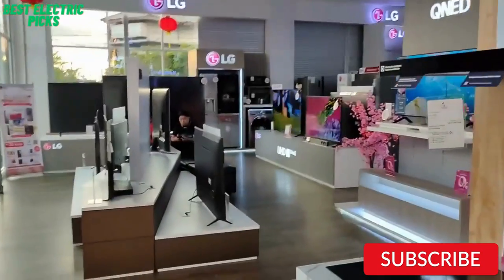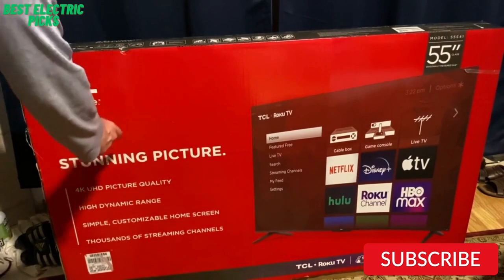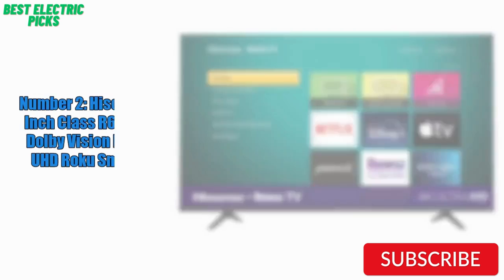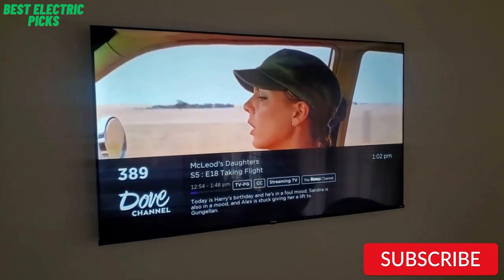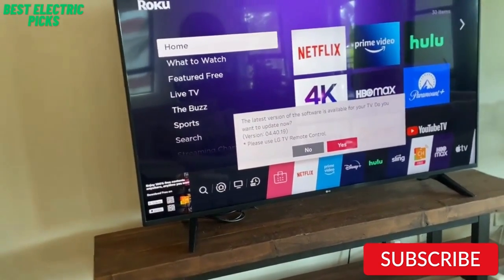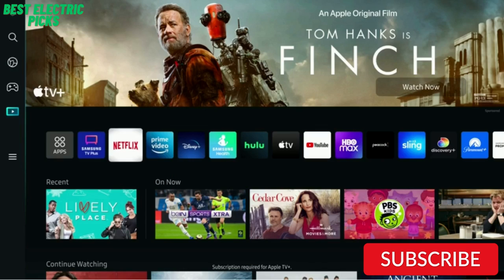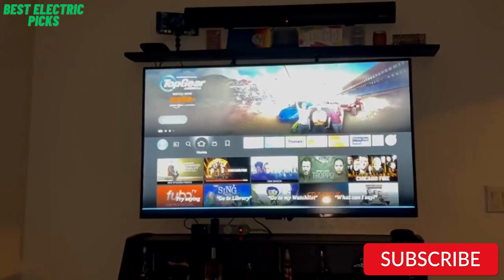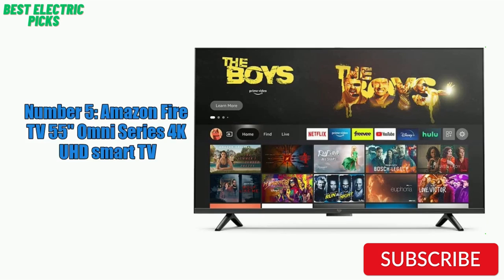Best Budget 55 Inch TVs 2024 (Must-Have Budget 55-Inch TVs for Quality Entertainment)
Best Budget 55 Inch TVs 2024 (Don't Buy One Before Watching This Video)

Links to the Best Budget 55 Inch TVs 2024 are listed below.

Number 1: TCL 55S425 55 inch 4K Smart LED Roku TV
Number 2: Hisense 55-Inch Class R6 Series Dolby Vision HDR 4K UHD Roku Smart TV
Number 3: LG 55-Inch Class UQ9000 Series Alexa Built-in 4K Smart TV:
Number 4: SAMSUNG 55-Inch Class Crystal 4K UHD AU8000 Series HDR Smart Tv
Number 5: Amazon Fire TV 55" Omni Series 4K UHD smart TV

Some Words About Budget 55 Inch TV:

If you're in the market for a new TV but don't want to break the bank, a budget 55 inch TV could be the perfect option for you. A 55 inch screen size provides a great balance between immersion and convenience, and there are plenty of budget-friendly models available that offer excellent picture quality and smart TV features.

When it comes to budget 55 inch TVs, you don't have to sacrifice too much in terms of picture quality. Many models offer 4K resolution and support for HDR, which can significantly enhance your viewing experience. Additionally, many budget 55 inch TVs come with smart TV features that allow you to access your favorite streaming services and apps, such as Netflix, Hulu, and Amazon Prime Video.

While there are many options available, it's important to choose a reputable brand with a track record of delivering quality products. Some popular brands for budget 55 inch TVs include TCL, Hisense, Samsung, and LG. By doing a bit of research and comparing features and prices, you can find a budget 55 inch TV that provides great value for your money and meets your entertainment needs.